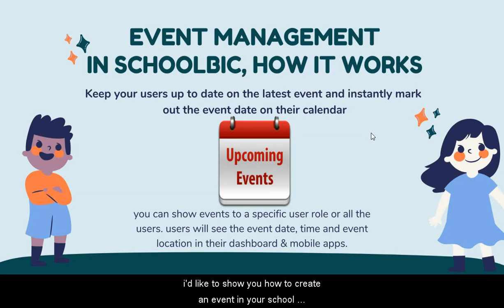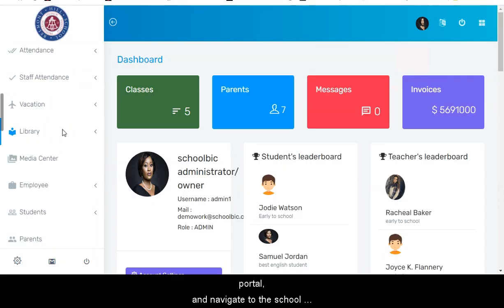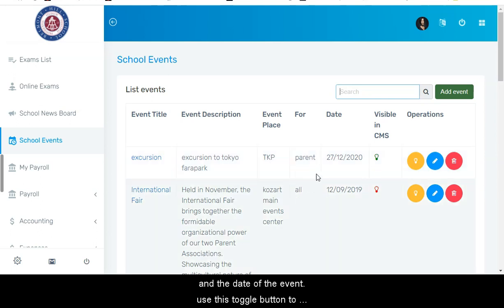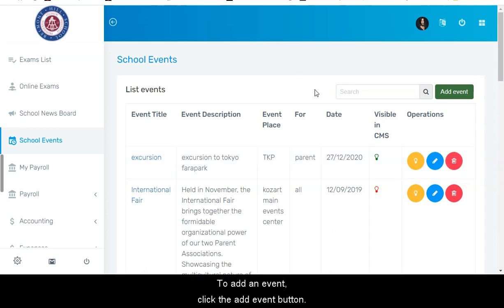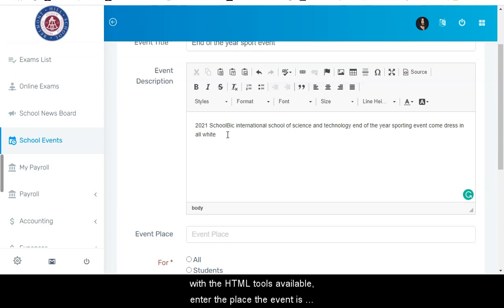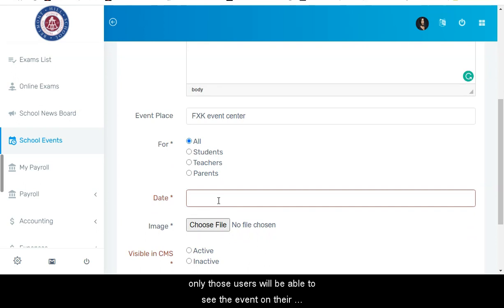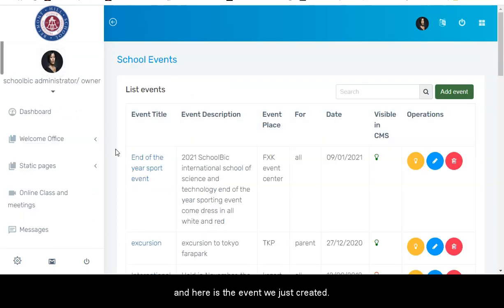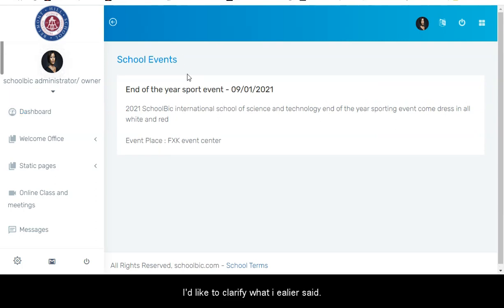school event system: How to create, schedule and manage event in schoolBic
In this tutorial video, you will learn how to create, manage, and schedule event in your school management system

This tutorial video gives insight and clarity into schoolBic school event system.